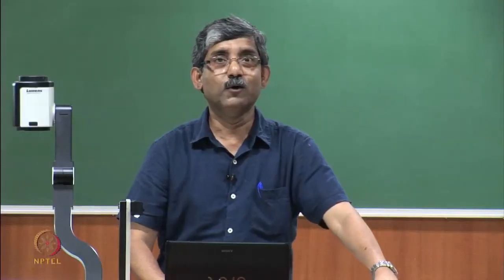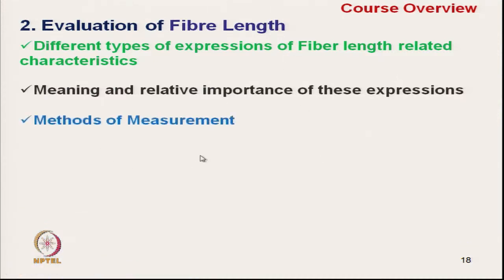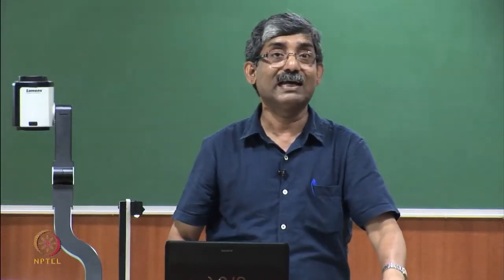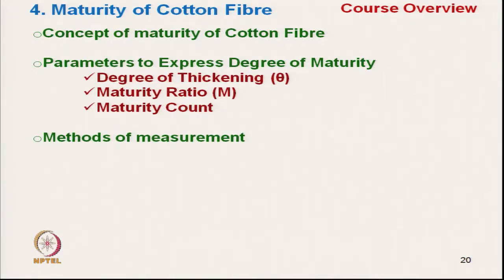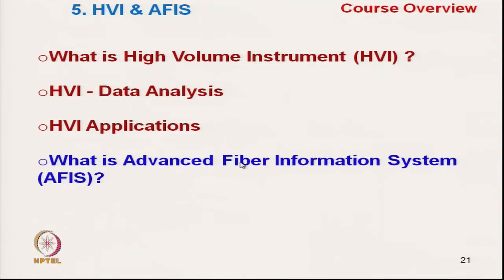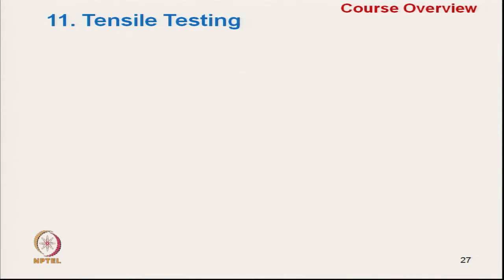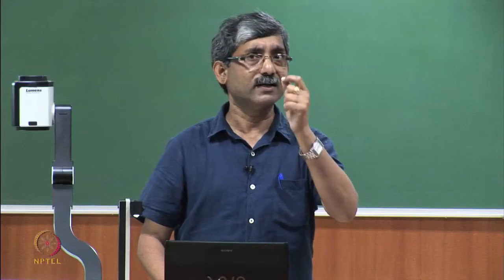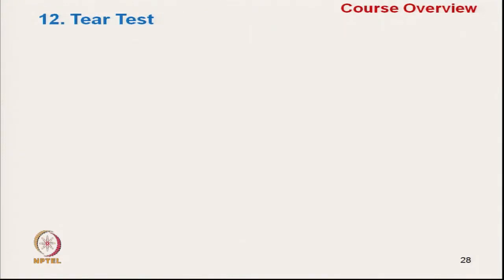Evaluation of Textile Materials - Outline (contd..)